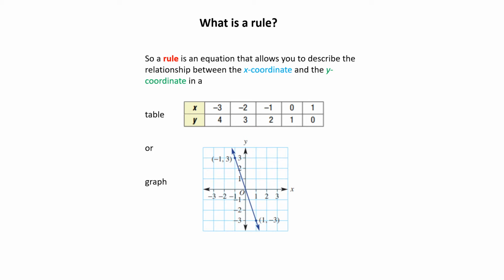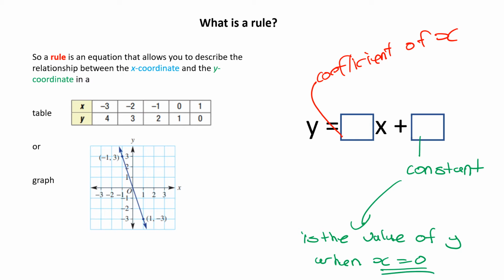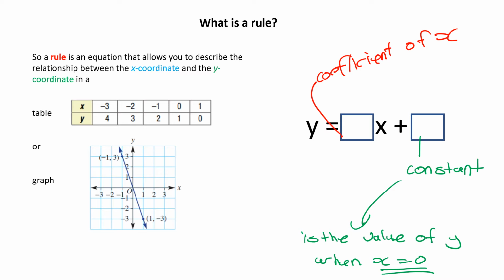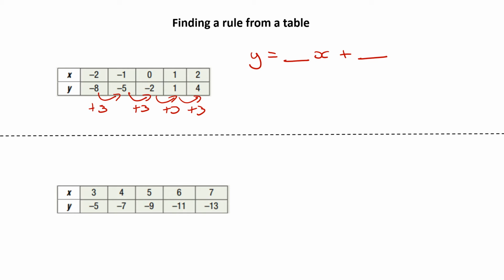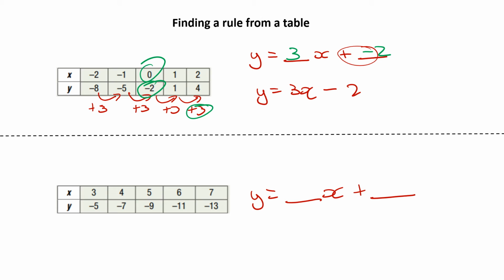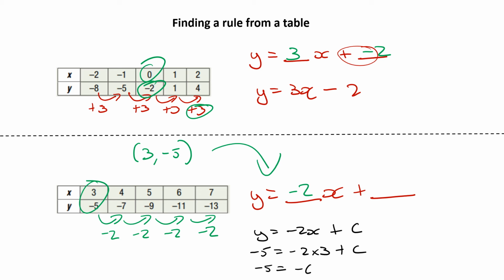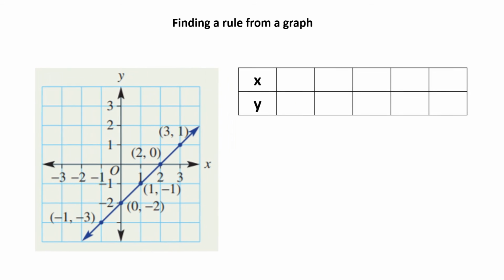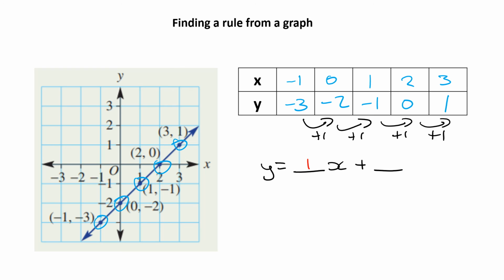Finding a rule from a table and a graph